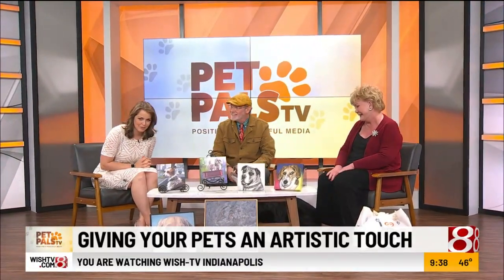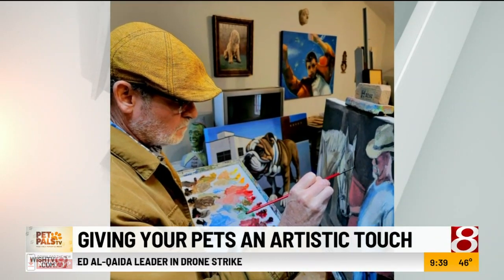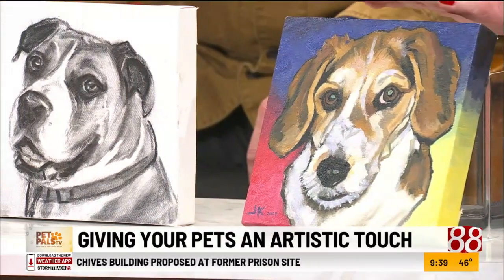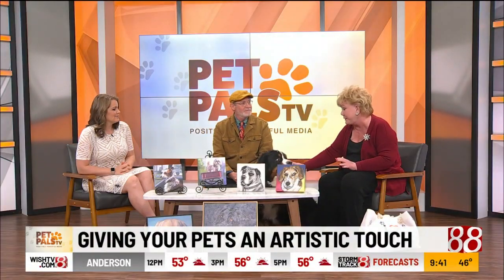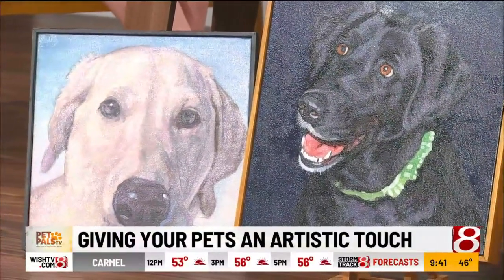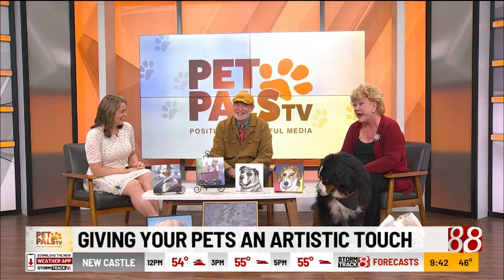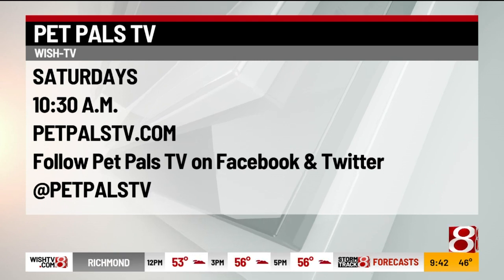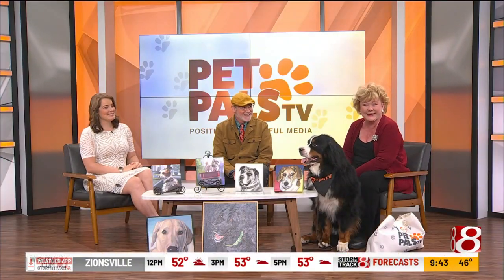Pet Pals TV: Giving pets an artistic touch